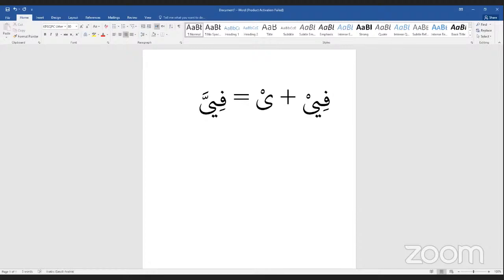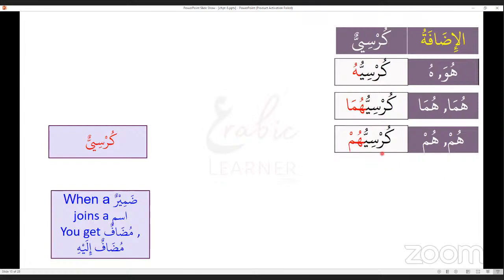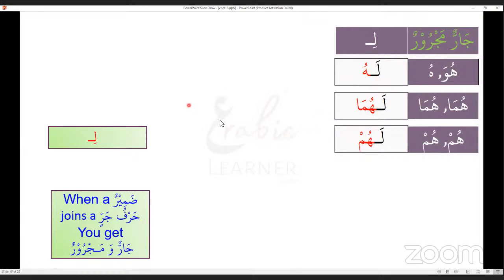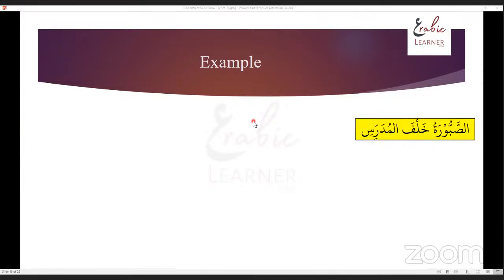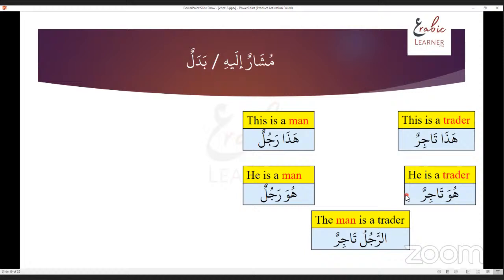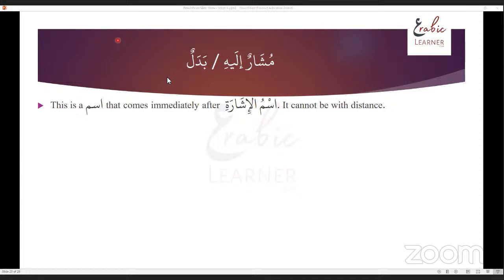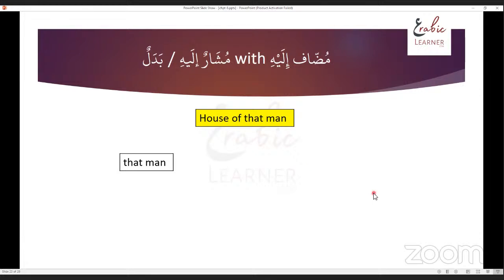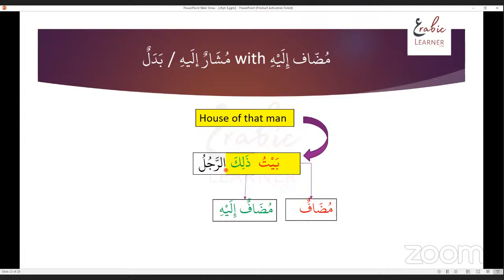Arabic Learner - Zoom Recording - Book 1 Day 17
This is unedited Chapter 8 live recording video

Chapter 8 of Madinah Arabic Book 1- Concepts
Pronouns (Dhamair)
Pronouns in an Idhafa
Pronouns with Har Jar
Musharun ilaiyh/Badal
Musharun ilaiyh with Mudhaf ilaiyh

To view the edited version :-
Chapter 8 - Concepts (Part 2)

This course is taught by Brother Rizwan Khan. It is based on the book Duroos Al Lughatil-Arabiyyah (Madinah Arabic) Book-1 written by Dr. V. AbdurRaheem. This is book is taught in Madinah Al Munawwarah University for non Arabic speakers.